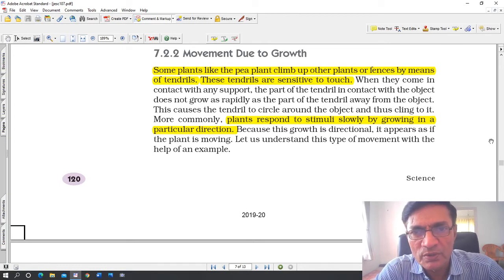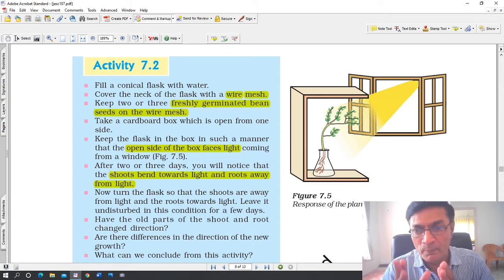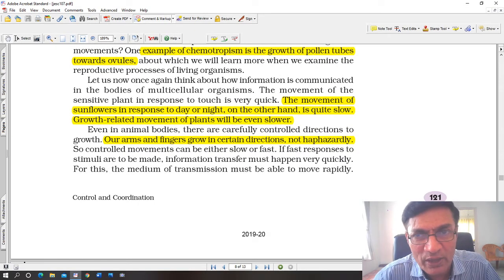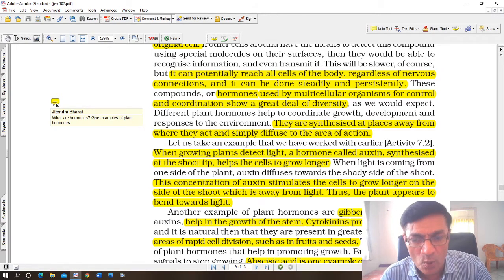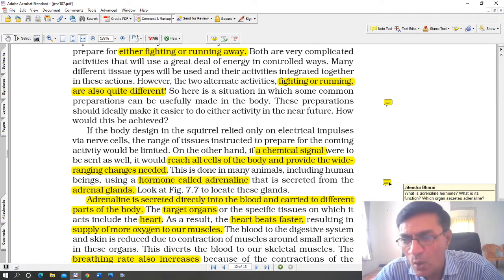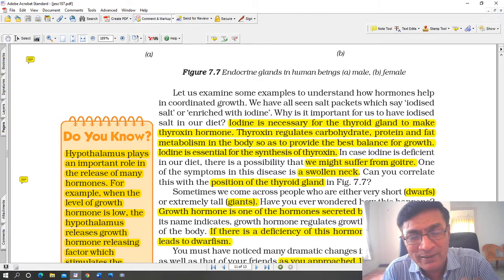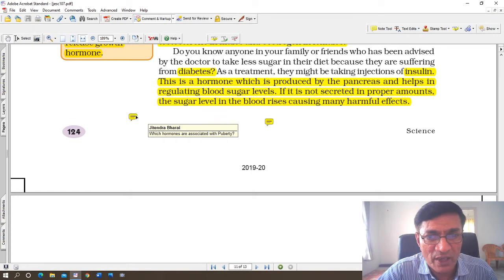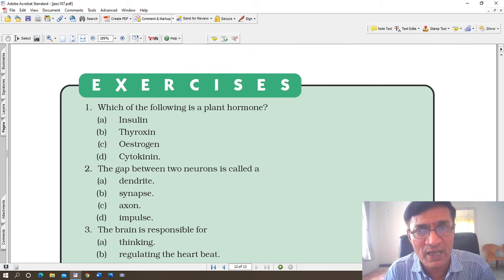NCERT Solutions for class 10 Science Biology Chapter 7 Control and Coordination Part 3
NCERT class 10 science, Science for class 10 cbse. CBSE class 10 science. Plant hormones. Animal hormones class 10. What are endocrine glands or ductless glands. what is the endocrine system.
Hypothalamus. Pituitary gland. Pancreas. Adrenaline. Progesterone. Estrogen. Testosterone.